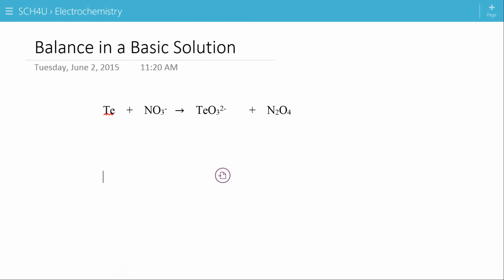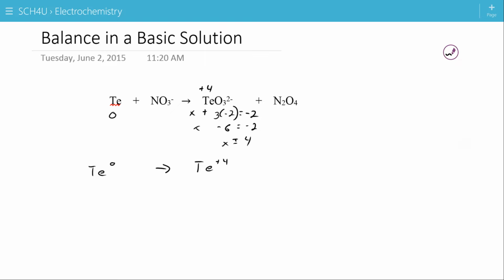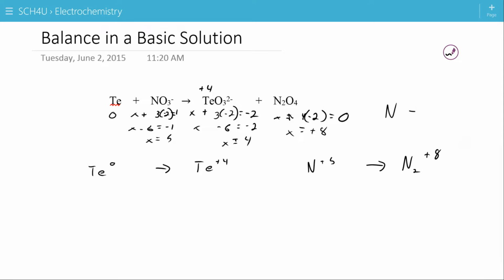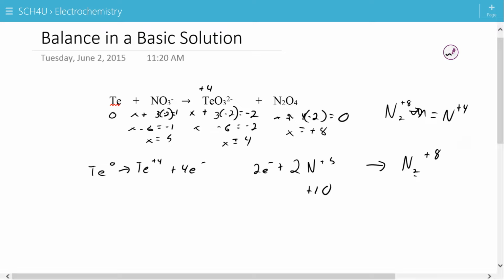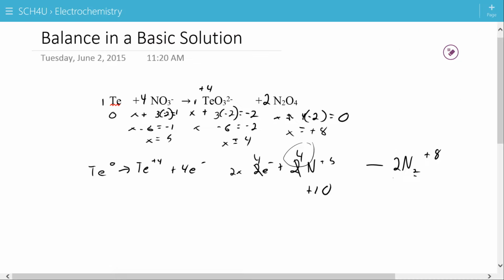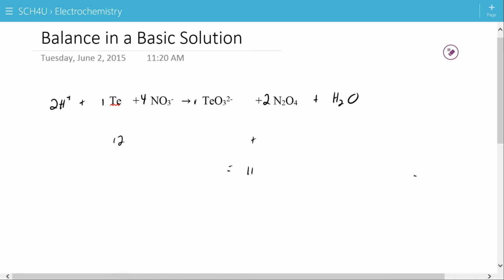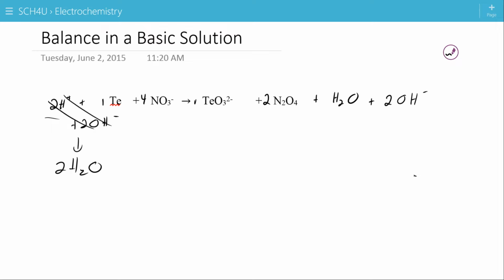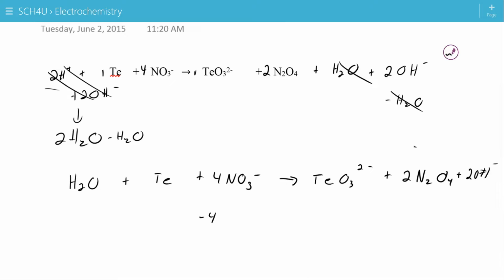Balance Redox in Base